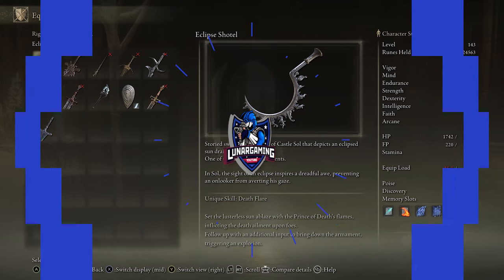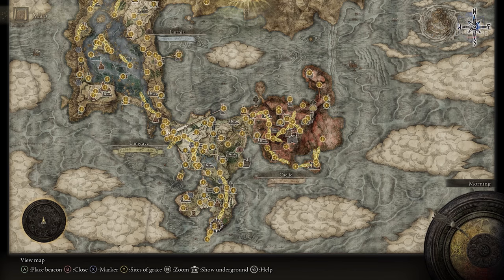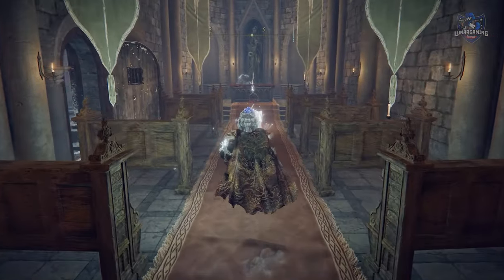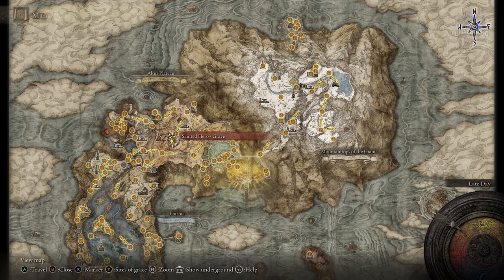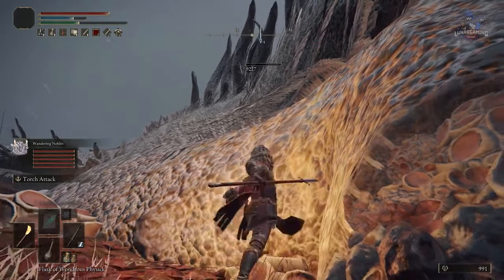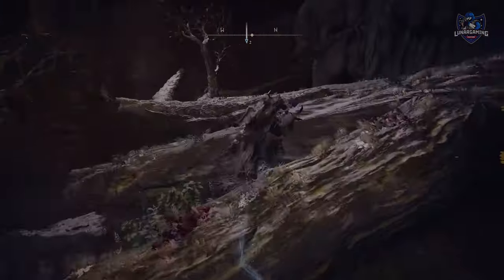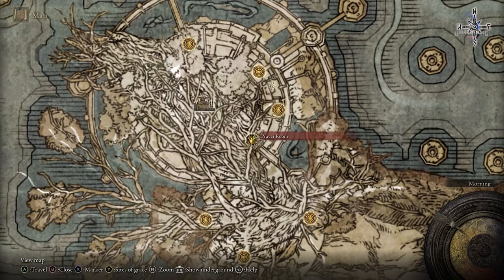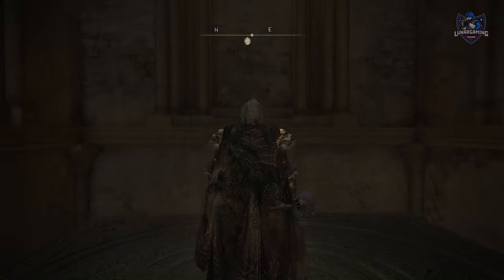All 30 Legendary Items & How To Get Them Elden Ring (Weapons, Spells, Summons, Talismans)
All 30 Legendary Legendary Armaments, Talismans, Sorceries & Incantations, Ashen Remains In Elden Ring and How To Get Them.  These Legendary items are needed for different trophies and achievements and 100% completion.

Armaments
Darkmoon Greatsword 1:00
Sword of Night & Flame 1:17
Grafted Blade Greatsword 1:58
Ruins Greatsword - 2:17
Marias Executioner 2:40
Bolt of Gransax 2:56
Eclipse Shotel 3:35
Golden Order Greatsword 3:57
Devourer's Scepter 4:10

Ashen Remains
Lhutel The Headless 4:40
Mimics Tear 4:58
Black Knife Teache 5:45
Redmane Knight Ogha 5:57
Ancient Dragon Knight Kristoff & Black Knife 6:15
Cleanrot Knight Finlay 6:40

Sorceries & Incantations
Flame of The Fell God 7:14
Greyall's Roar 7:31
Comet Azur & Stars of Ruin 8:10
Founding Rain of Stars 8:38
Elden Stars 9:28
Ranni's Dark Moon 9:56

Talismans
Radagon Icon 10:28
Godfrey's Icon 11:00
Radagon's Sorseal 11:16
Moon of Nokstella 11:48
Marika's Sorseal 12:49
Dragoncrest Greadshield Talisman 13:18
Erdtrees favor +2 13:52
Old Lords Talisman 14:05